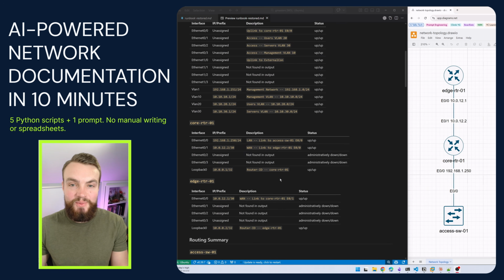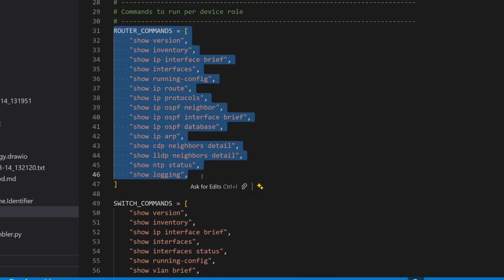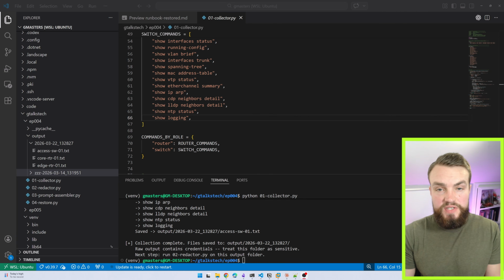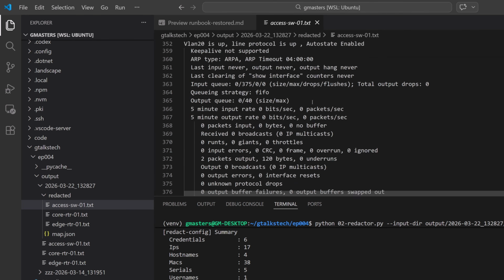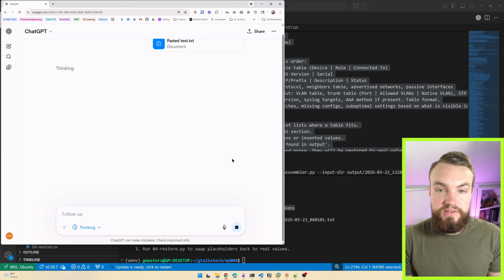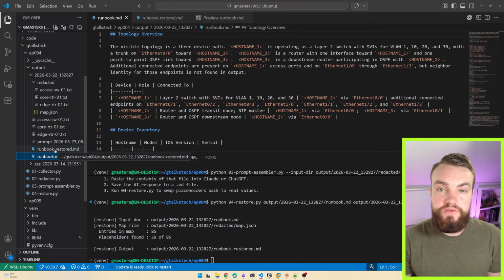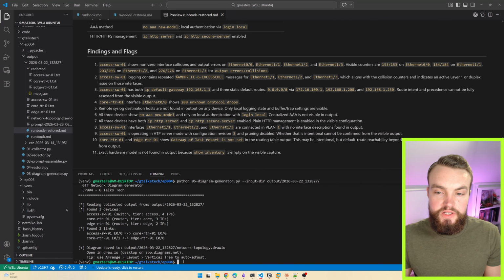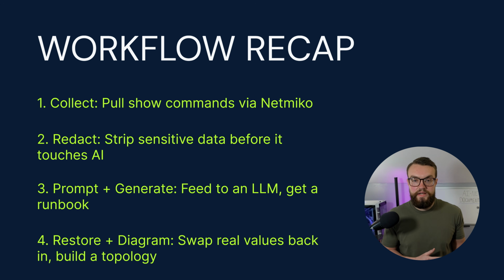I Automated My Network Documentation with AI and Python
Network documentation is always outdated. Configs change constantly, but the docs never keep up. This video walks through a complete AI-powered workflow that takes raw show command output from live Cisco devices and turns it into a finished operational runbook and network diagram in about 10 minutes.

What you'll learn:
- How to collect show commands from network devices using Python and Netmiko
- How to redact sensitive data (IPs, hostnames, credentials, serial numbers) before sending anything to a public LLM
- How to assemble a structured prompt and generate a full runbook with ChatGPT
- How to restore real values back into the AI-generated runbook
- How to generate a draw.io network diagram with zero AI involved
- Why redaction matters and how to think about LLM data safety

All 5 scripts are free on GitHub. There's also a CML lab YAML file so you can replicate the exact lab and run everything yourself.

Chapters:
00:00 Intro
00:43 What We're Building
01:21 Script 1: Collecting Show Commands
03:55 Why Redaction Matters
05:32 Script 2: Running the Redactor
07:00 Reviewing Redacted Output
08:00 Script 3: Prompt Assembler
09:14 Pasting Into ChatGPT
10:01 AI Limitations (Full Disclosure)
11:36 Script 4: Restoring Real Values
12:45 Reviewing the Finished Runbook
13:54 Script 5: Diagram Generator
15:48 Download the Scripts
16:26 Recap

Every video ships something you can take to work tomorrow.